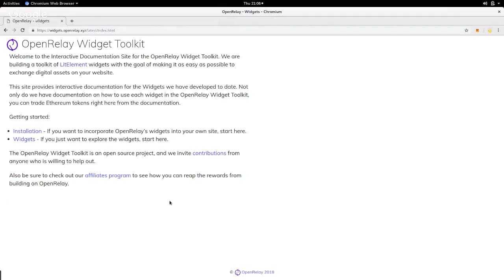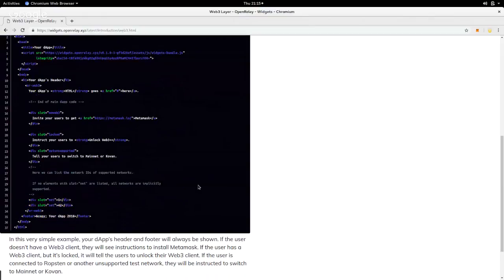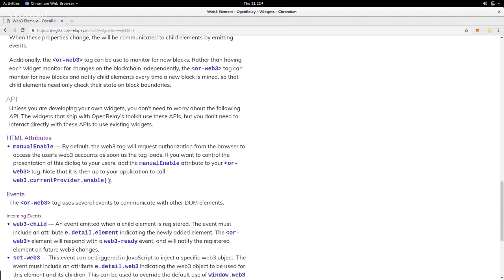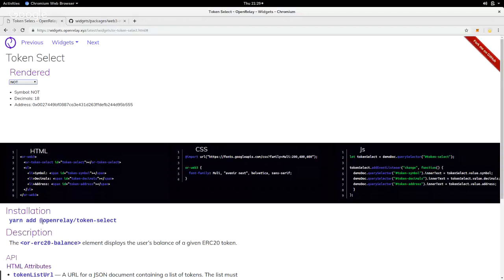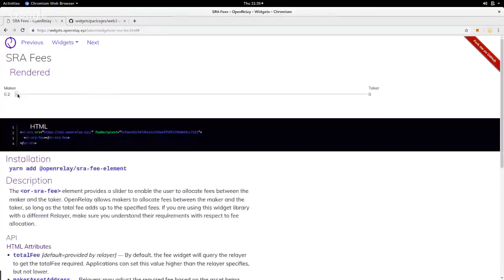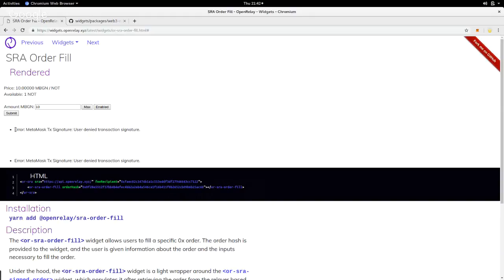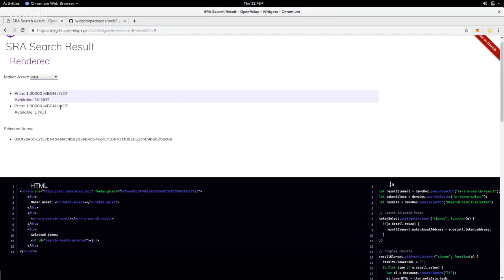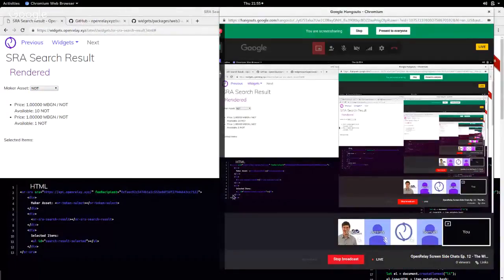OpenRelay Screen Side Chats Ep. 12 - The Widget Toolkit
Austin introduces the freshly launched widget toolkit

Sorry the video got cut off at the end; I accidentally hit the "stop broadcast" button instead of the "stop screenshare button".

To answer Sam's question, we haven't put much time into styling the widgets beyond basic necessity. The widgets are inside ShadowDOM elements, so they can be styled with style tags that don't leak out to the rest of the page. As we add styles to the elements, we can add hooks that would allow the master document CSS to inject variables into element styles. We definitely hope to support theming the widgets at some point, but we've got a long way to go to get there.